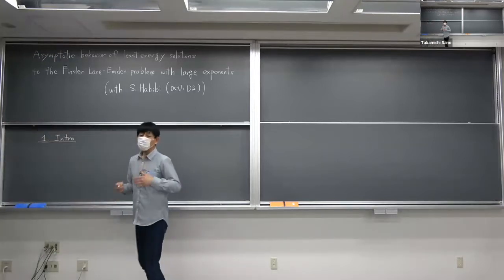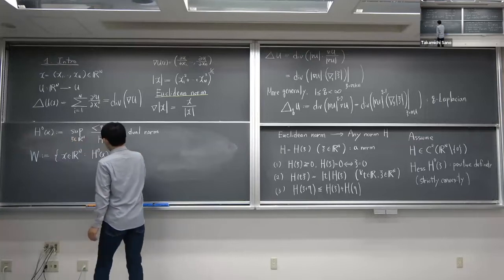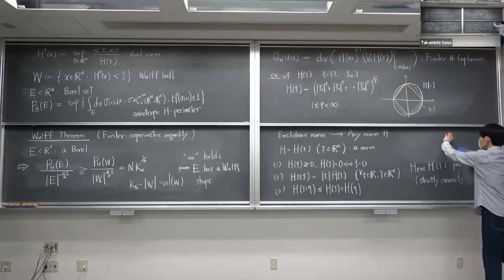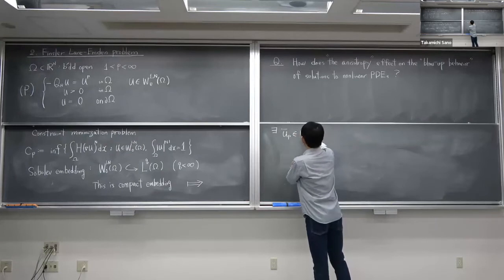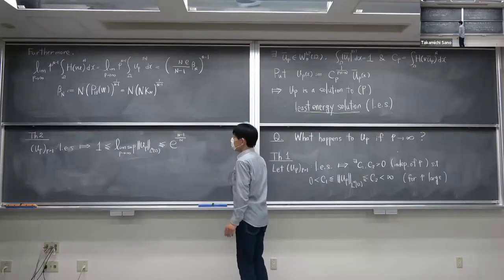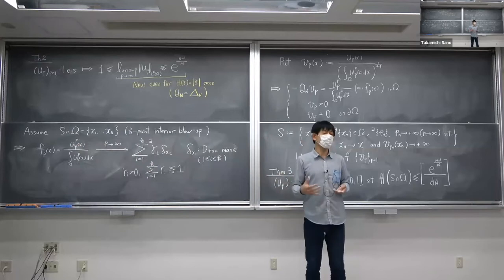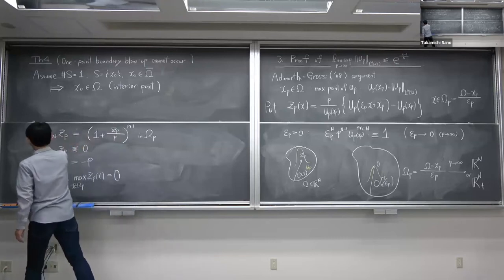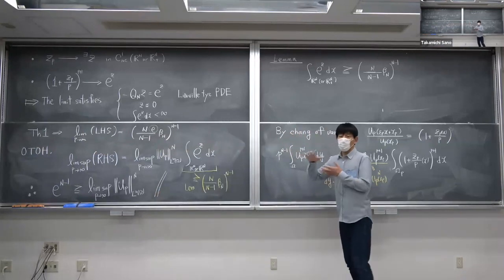OCAMI談話会：高橋太（大阪市立大学）Asymptotic behavior of least energy solutions to the Finsler Lane-Emden problem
OCAMI談話会
日時：2022年2月9日（水）15:45 - 16:45
場所：大講究室（理学部棟E408）& Zoom（ハイブリッド形式）
講演者（所属）：高橋 太（大阪市立大学）
題目：Asymptotic behavior of least energy solutions to the Finsler Lane-Emden problem with large exponents
概要：この講演では Finsler $N$-ラプラシアンと呼ばれる非等方的微分作用素
で駆動される Lane-Emden 型非線形楕円型偏微分方程式の 最小エネルギー解を
$N$ 次元有界領域で考察する。
非線形項はべき型であるが、その指数 $p$ を無限大に近づけた際の
最小エネルギー解の漸近挙動についての結果を述べる。
本講演は Sadaf Habibi（大阪市立大学後期博士課程2年）との共同研究に基づく。